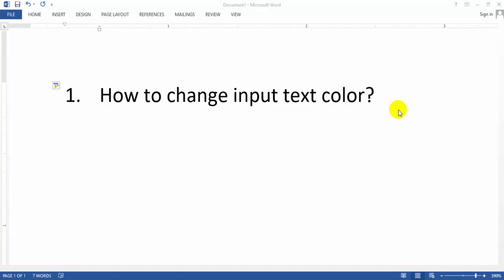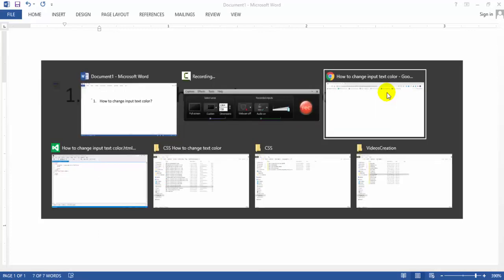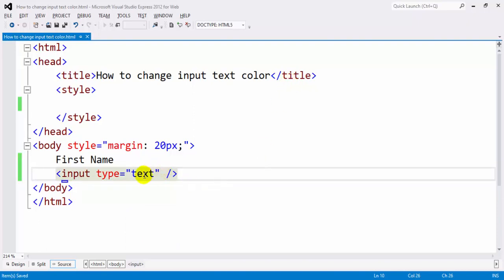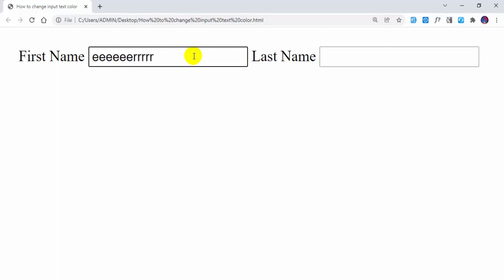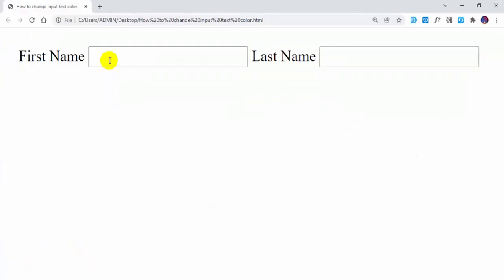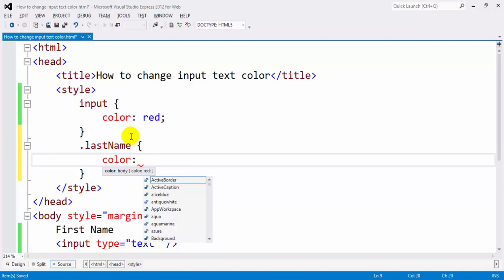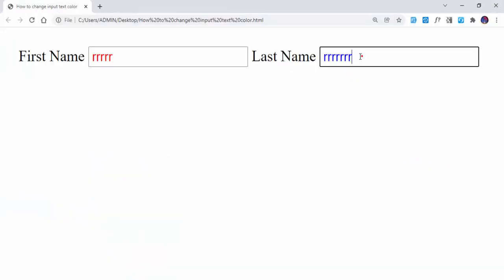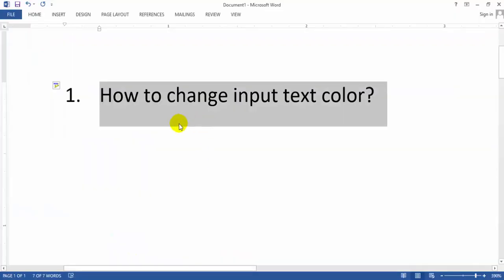How to change input text color in css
In this video session, we will learn :-
1. How to change input text color in css